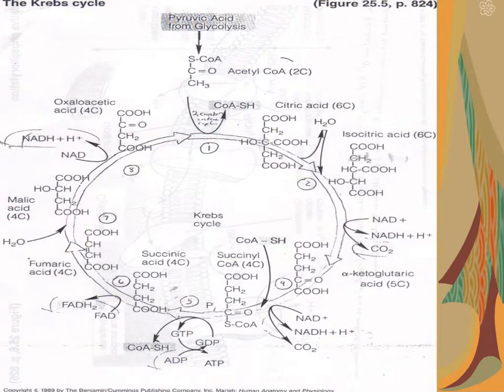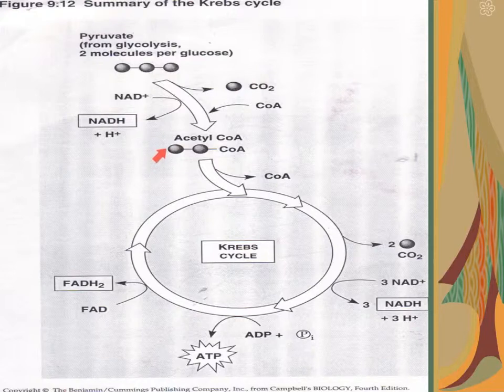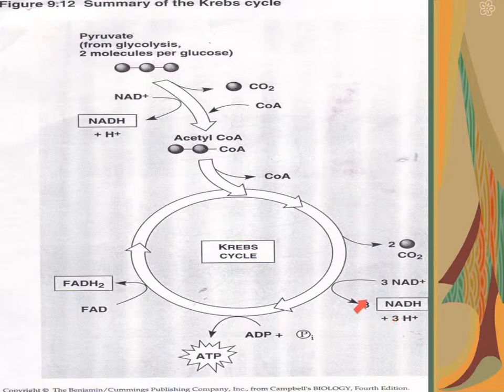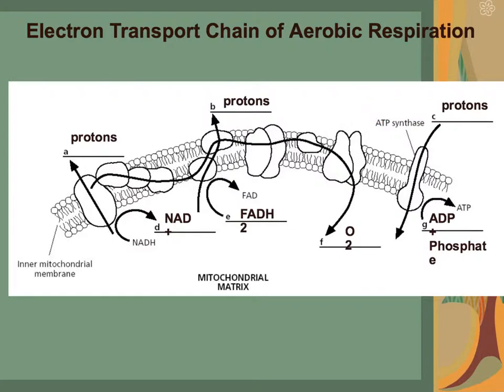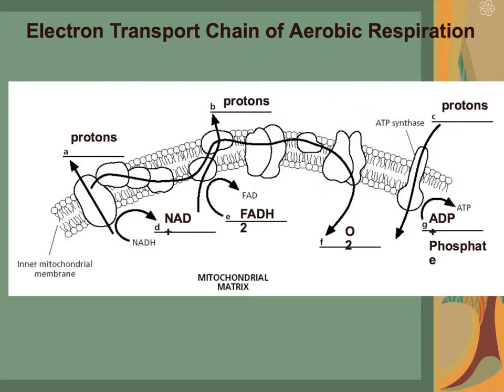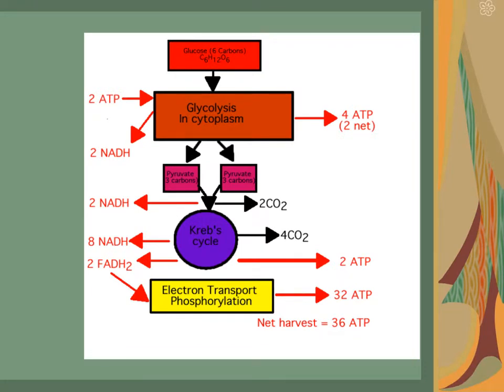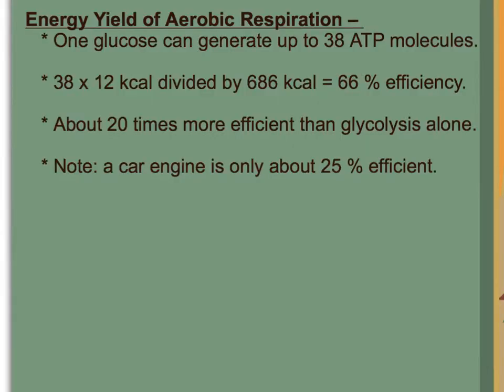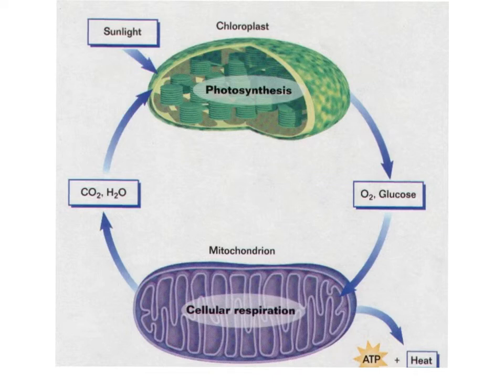cell respiration part 2: Kreb cycle, Electron transport system